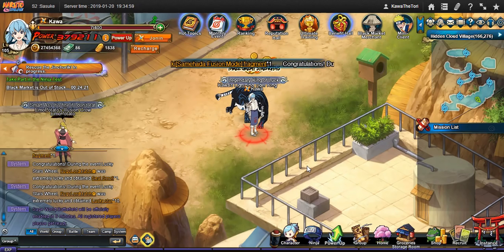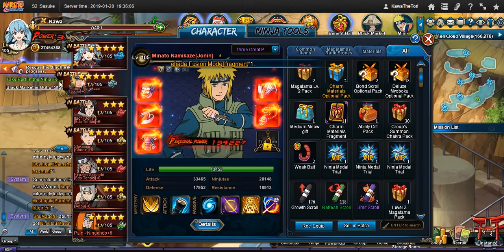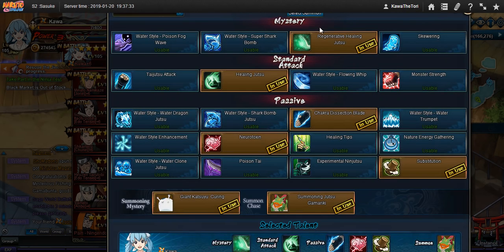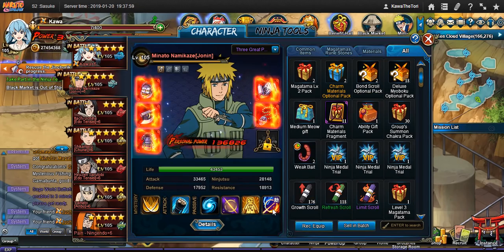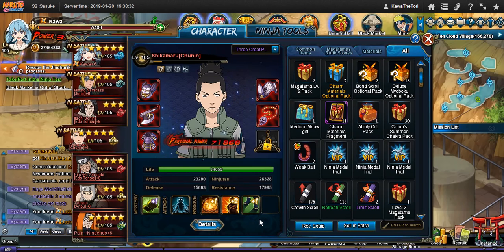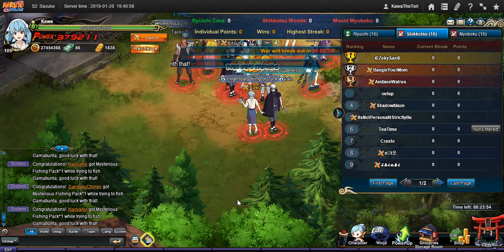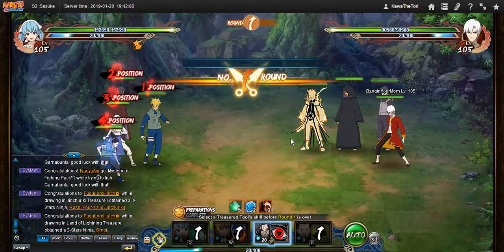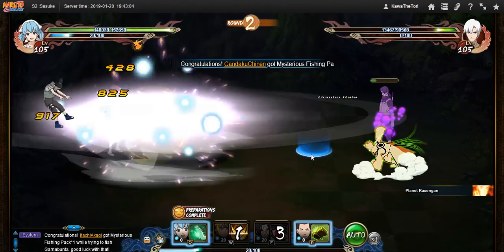Naruto Online - SWB #91 : A Non-Conventional Minato Team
I personally find this team kinda fun. And pretty flexible with what it can do.

About Me:

Naruto Online's S2 Kawa.  I upload some of my fights that I personally find interesting. I get inspiration from Chinese servers and hopefully some of my teams can inspire some more fun teams.